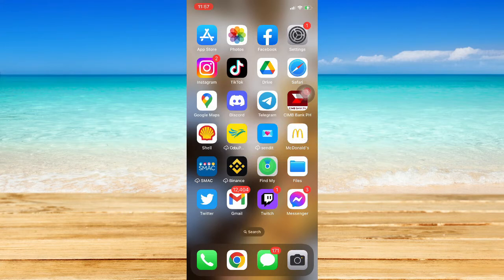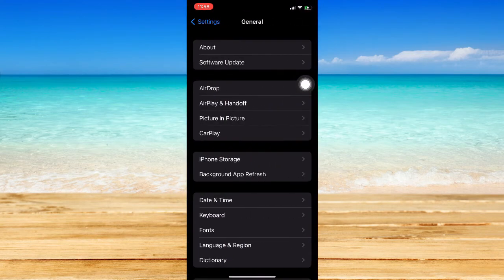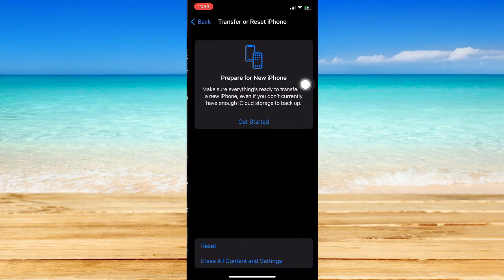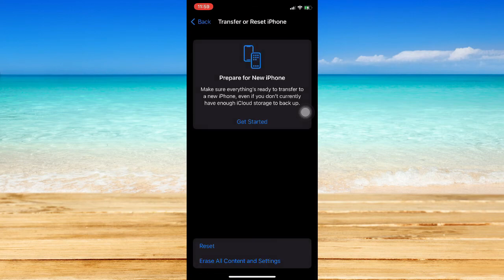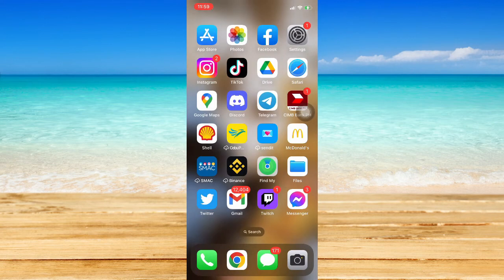How To Get iPhone Verification Code (Easy)